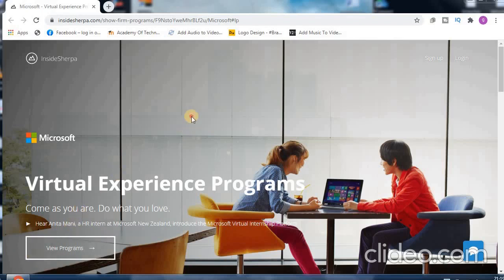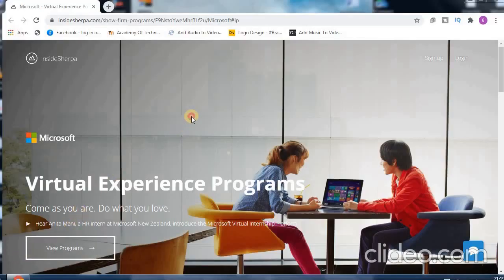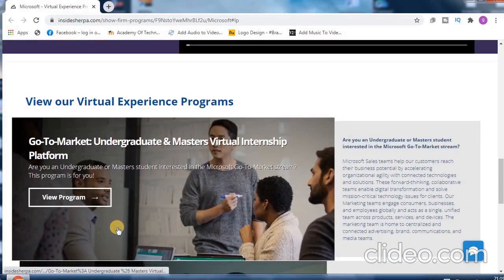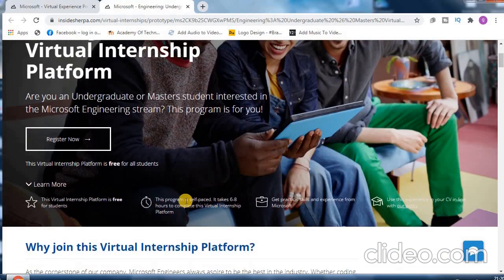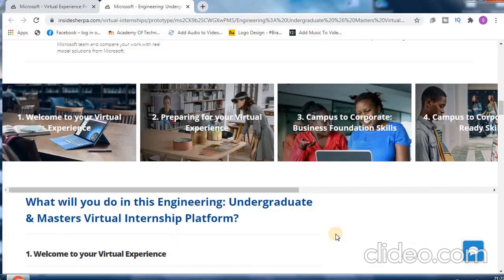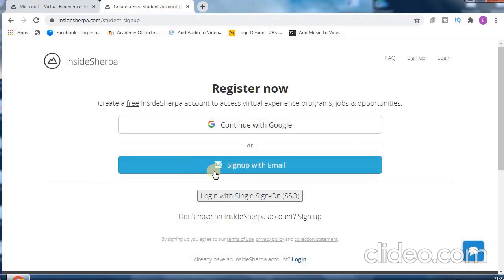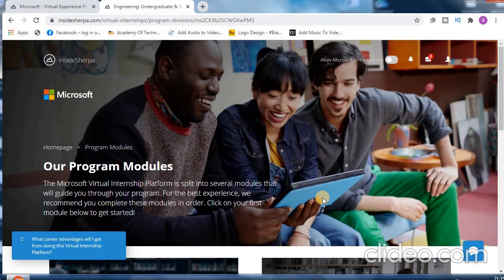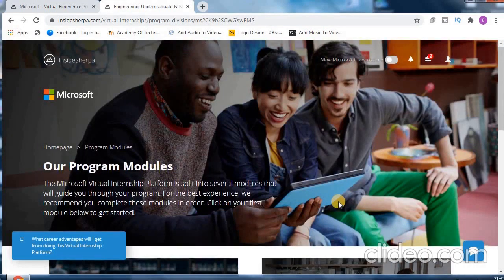Free Internship from Microsoft | Free Internship with Certificate | Virtual Experience Program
Title: Free Internship from Microsoft | Free Internship with Certificate | Virtual Experience Program

In this video i am going to show you how you can get Free Internship provided by Microsoft along with Microsoft approved Certificate which will give your profile stand out rather than the people around you.
I am going to tell you how to log in and how to avail the Internship for free and how to earn the certificate for free  in this video.
So, without skipping lets jump into the video.

About me: Success is not final; failure is not fatal: It is the courage to continue that counts.
This channel is about Technology and Education. It also discuss with old stuffs like games, videos most importantly stands for education and software related issue(not working, fixing, hacks, crack) and also promotes online's education related videos.
EDUCATION | GAMING | HACKS | TRICKS

Free Internship from Microsoft
Free Internship with Certificate
Virtual Experience Program
Microsoft Virtual Experience Programs
Free online internship with certificate
Free online internships for students
online internships for engineering student
engineering student internship
Microsoft courses
free microsoft courses
Bill Gates
insidesherpa virtual internship
virtual internship program